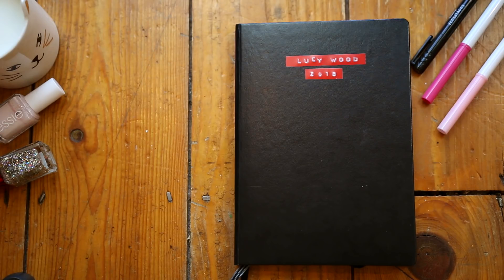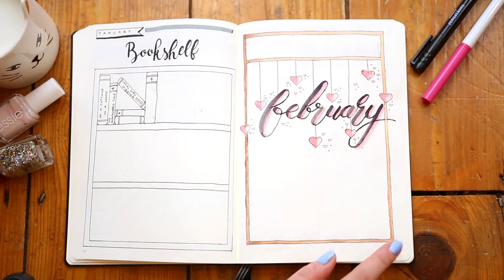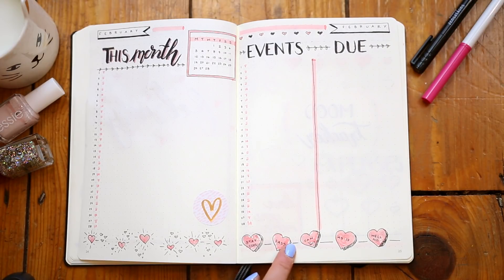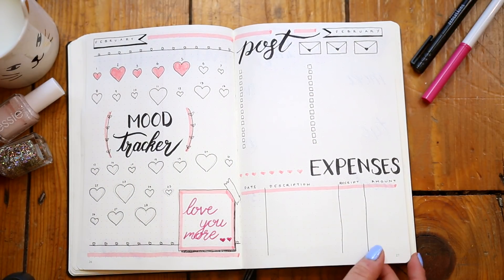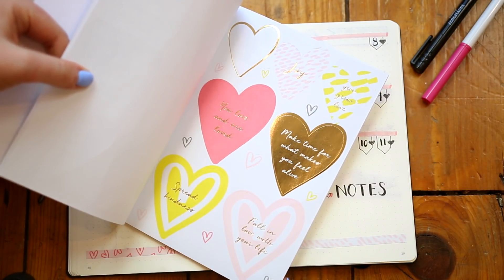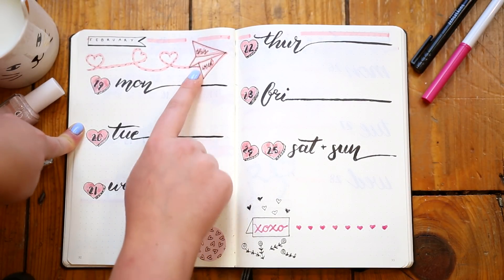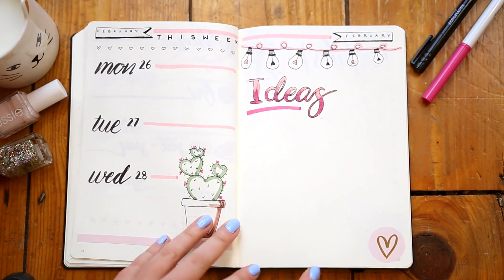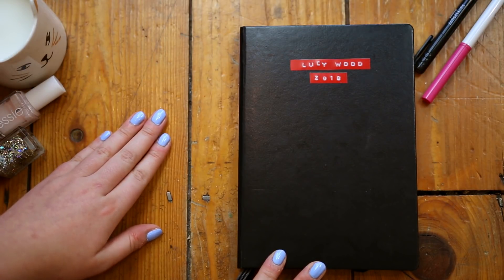FEBRUARY 2018 BULLET JOURNAL SET UP AND LAYOUT | LUCY WOOD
If cute stickers, fancy pens and pretty handwriting make you go weak at the knees then you've come to the right place, because this is my February 2018 bullet journal set up and layout. Expect hearts, Valentines stuff and a whole lot of pink.

↓OPEN ME↓ You can find me in some other places...

Lucy Wood
c/o Above The Fray
48 Charlotte Street
London, W1T 2NS